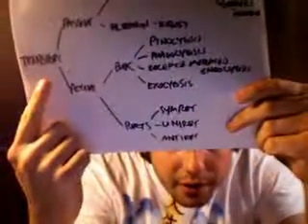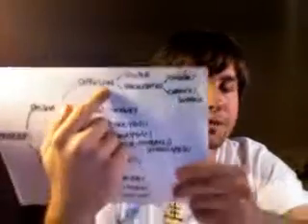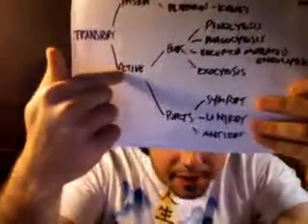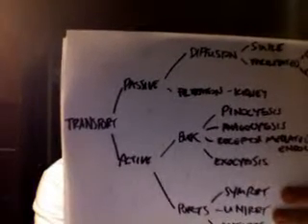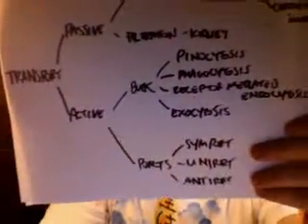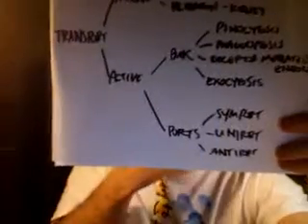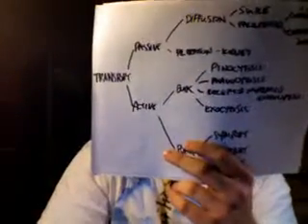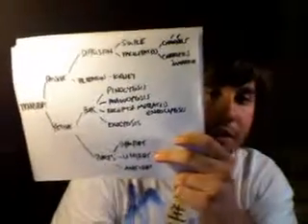Cellular Transport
Cellular Transport and types thereof